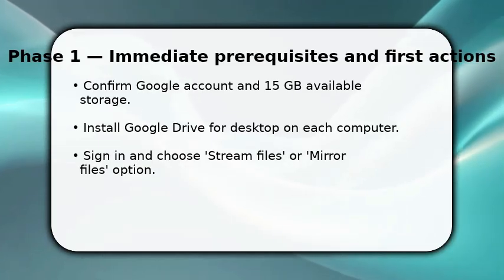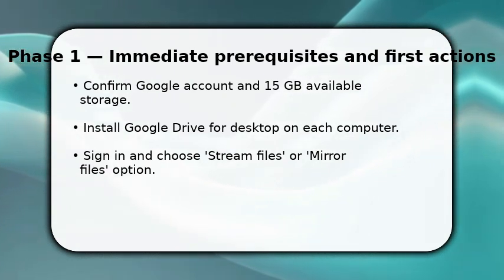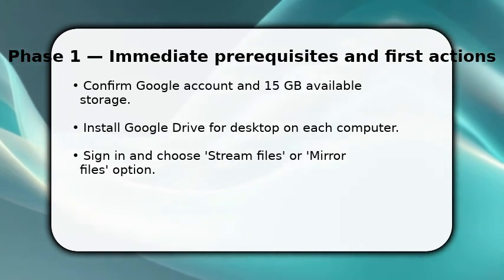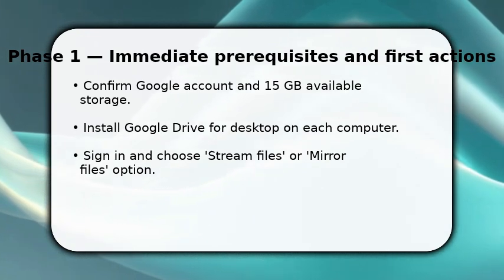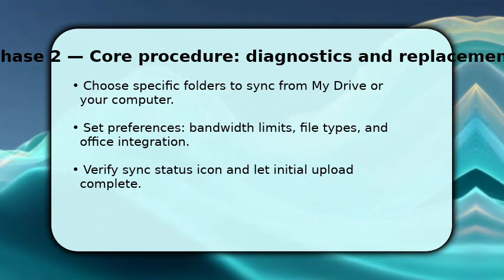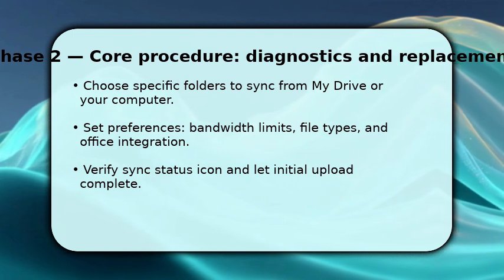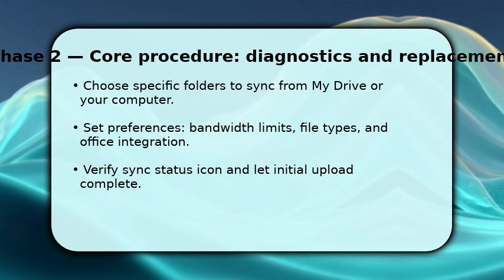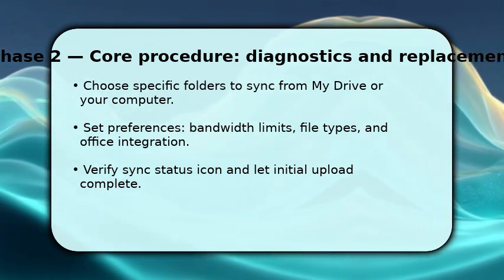How to Use Google Drive to Sync Files Between Computers - Full Guide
How to Use Google Drive to Sync Files Between Computers - Full Guide | 🔒 Surfshark VPN Deal — Stay private and secure. $1.99/mo + 3 Months Free ▸

Discover the step-by extricate process of synchronizing files across multiple computers using Google Drive with our comprehensive guide. Learn how to seamlessly share and keep your documents, photos, videos in sync for easy access from any device.

Google Drive, sync files, cross computer sharing, document management, photo synchronization, video transfer, file backup, cloud storage guide, device compatibility, data consistency